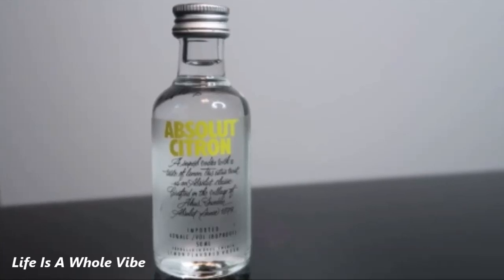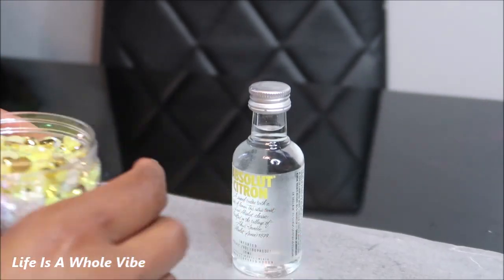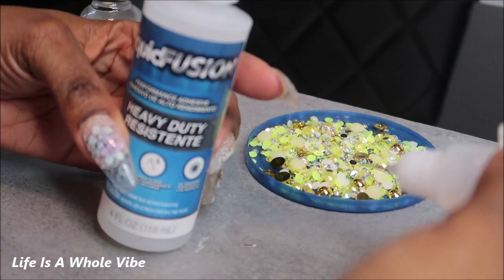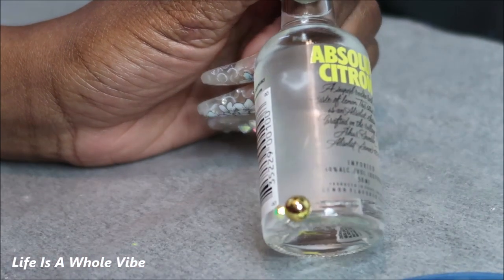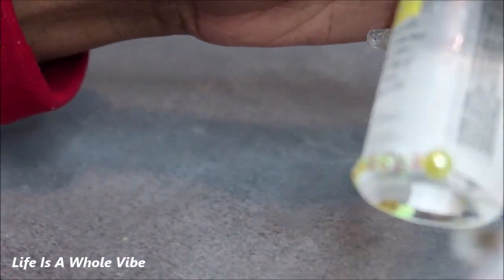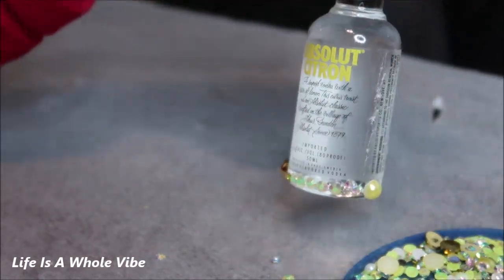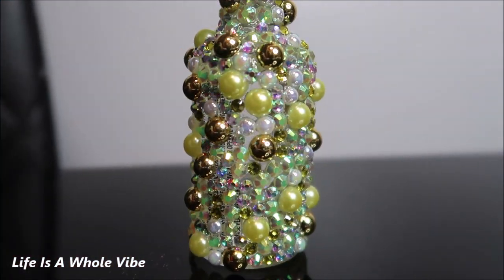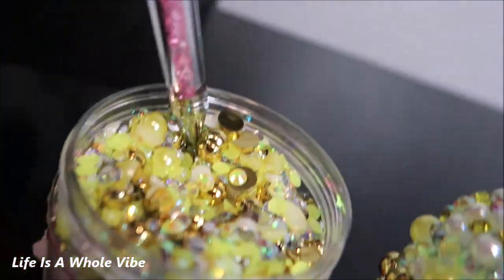DIY RHINESTONE ABSOLUTE SHORTY GLAM LIQUOR BOTTLE- HOW TO ADD RHINESTONES & PEARLS TO LIQUOR BOTTLE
This was just a plain little "shorty" liquor bottle & when I added the pearls & rhinestones it made it a very nice gift. These would also make great party favors as well.

For this bottle you will need a clean liquor or wine bottle of your choice, rhinestones to match the color of bottle (if not that's still fine), liquid fusion glue, wax pencil to pick up stones.

4 OZ PEARLS & RHINESTONES MIXED BULK BLING JAR

YELLOW JELLY 5MM RESIN RHINESTONES

GREEN JELLY AB 5MM RHINESTONES

3MM (SS12) CLEAR GLASS 10 GROSS RHINESTONES

5MM (SS20) CLEAR GLASS 10 GROSS RHNESTONES

4MM RED RESIN RHINESTONES

Rhinestone Variety kit

Assorted Pearls Pack